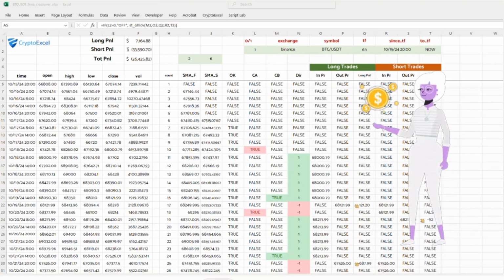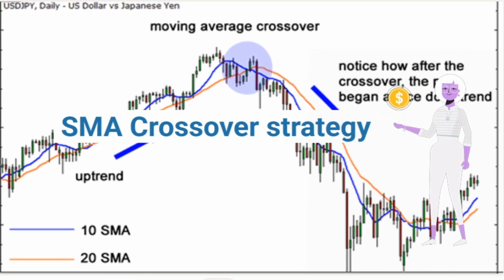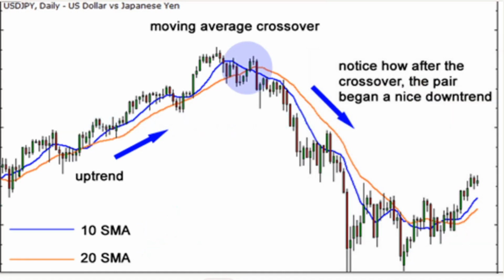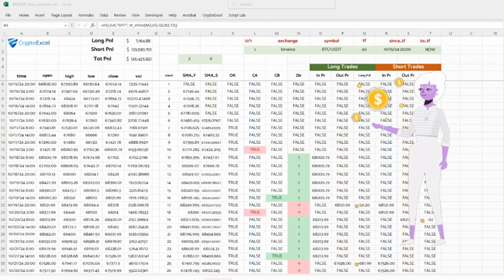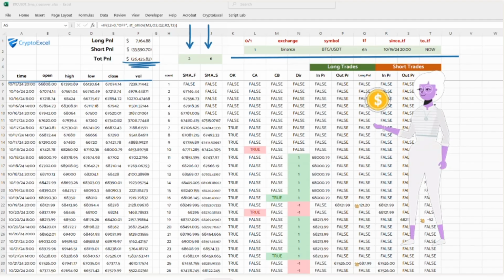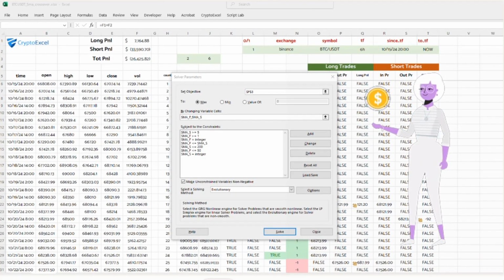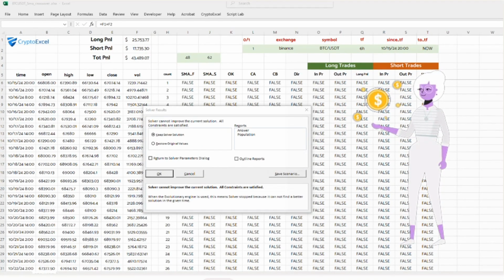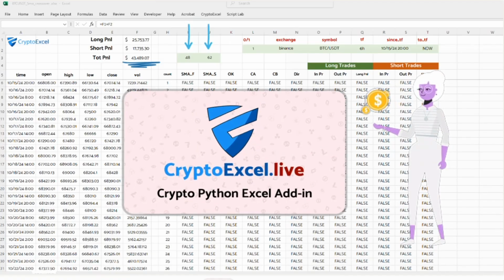Master advanced crypto trading strategy. Optimize the SMA crossover using Excel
Ae looking to Master Advanced Crypto Trading strategy?  Optimize the SMA Crossover Strategy using Excel can be a good starting point to take your trading decisions to the next level. Today, we’re diving into how you can use Excel—yes, trusty old Excel—to master the SMA Crossover Strategy. This strategy is particularly popular among crypto traders

The first step is to obtain historical market data.
In this example we will analyze BTC/USDT from 10/15/2024 8:00:00 using a 6 hour time frame and we will collect the prices from Binance.
This can easily be done using CryptoExcel add-in function st_ohlcv in cell A5

go to this link to download the file we used in this video

Happy trading